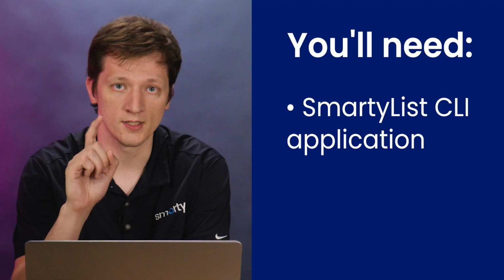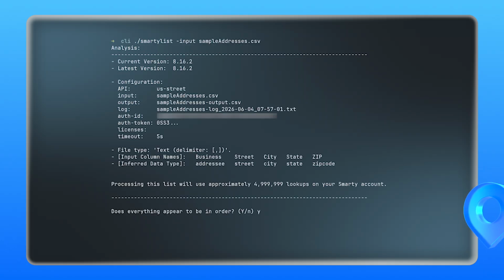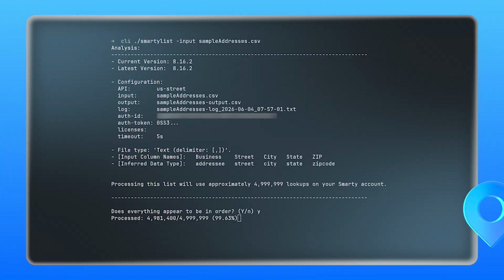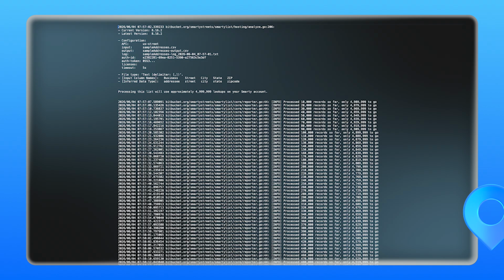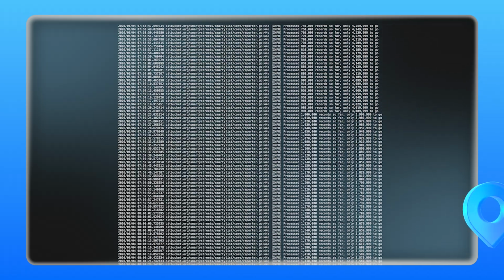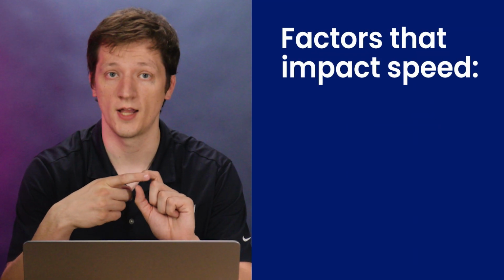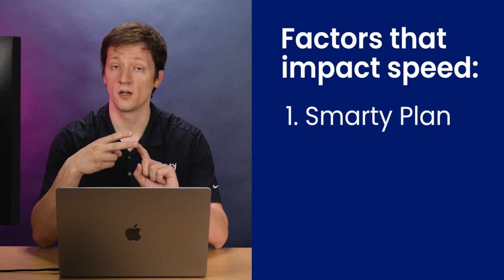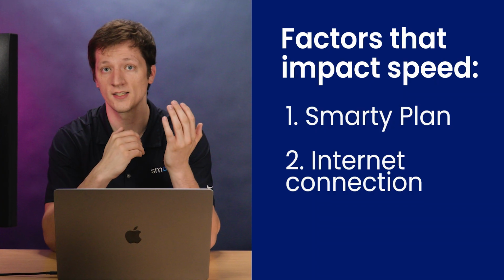Watch Adam process 5,000,000 addresses using SmartyList CLI | Tutorial